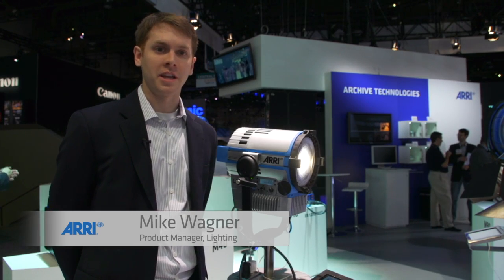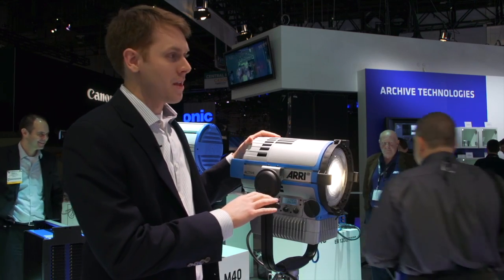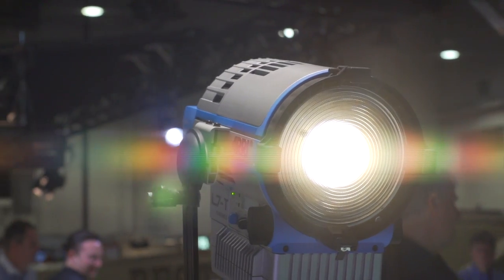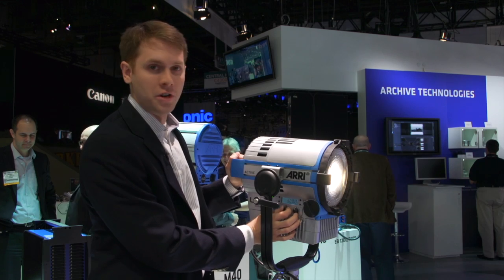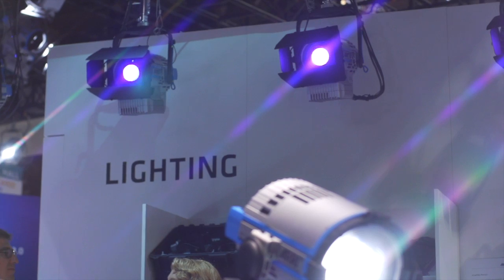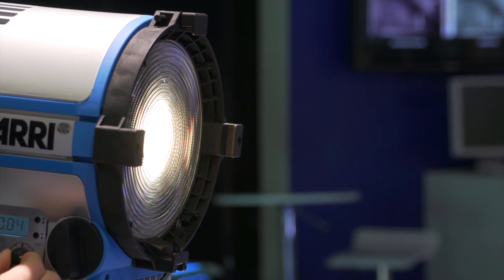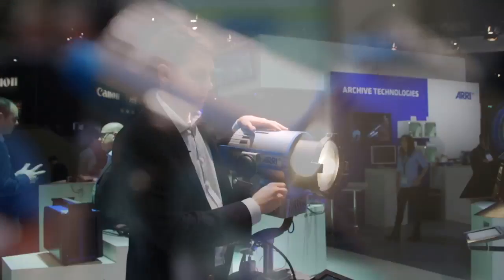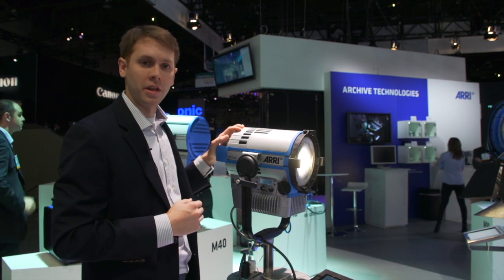NAB 2013: L7-TT Tuneable Tungsten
The new L7-TT Tuneable Tungsten is over 20% brighter than the L7-C as a tuneable 2600 K - 3600 K tungsten version while maintaining the same size and weight. It offers the same calibrated color quality and adjustable green-magenta point as the L7-C, and is well suited to applications requiring precise color matching to conventional tungsten lampheads.